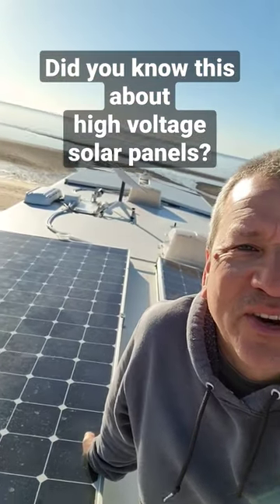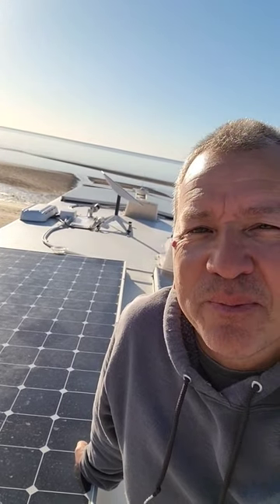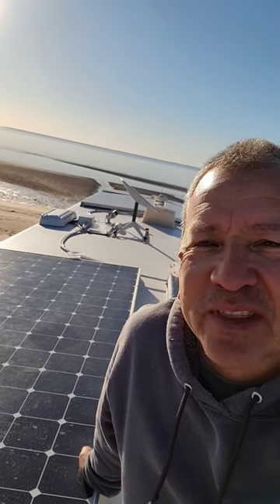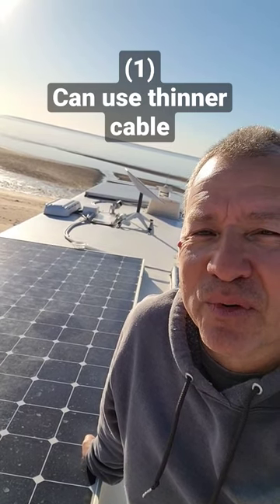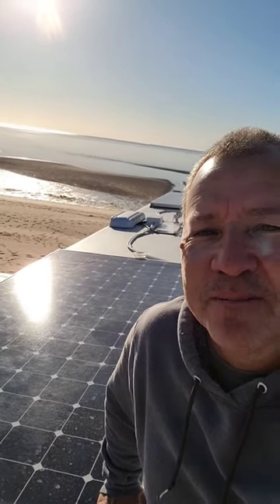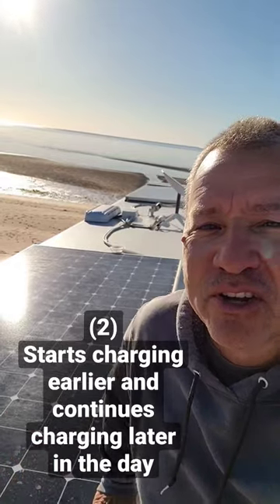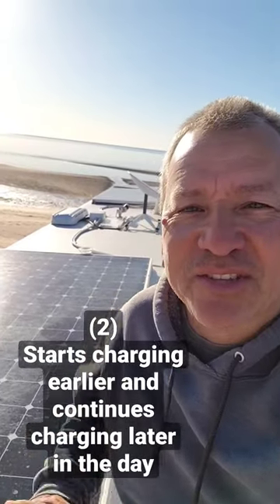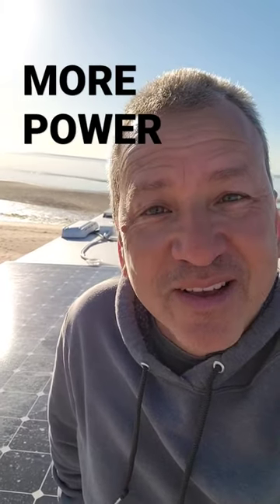RV Solar: Are High Voltage Solar Panels Better?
Using Higher voltage solar panels on your RV has it's benefits when used with a good MPPT solar charge controller.

Here are the benefits:
(1) There's less voltage drop at higher voltages allowing  you to use thinner (or lighter gauge) cables saving you money and simplifying the install
(2) The MPPT solar controller will start charging earlier in the day and continue charging later in the day when the incoming voltage is significantly higher than the battery system voltage. This increases your solar charging window throughout the day and will generate more power.
(3) Bonus Benefit: High voltage solar panels typically have a higher energy density than smaller panels. This allows you to produce more solar power with fewer panels. It will also simplifying your cabling.